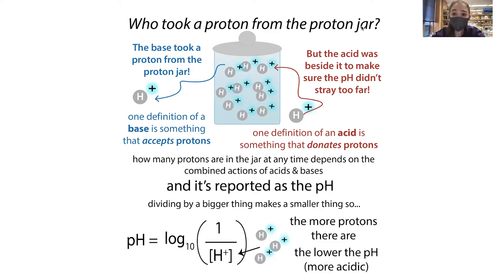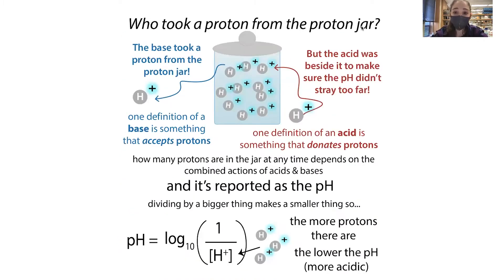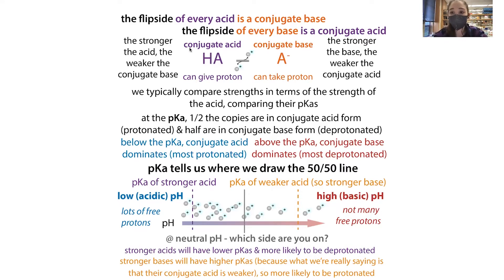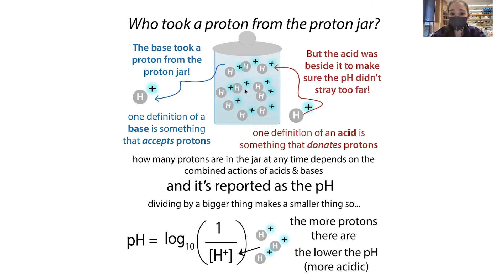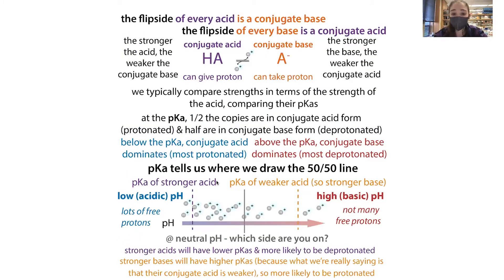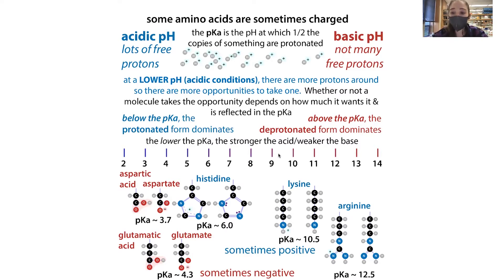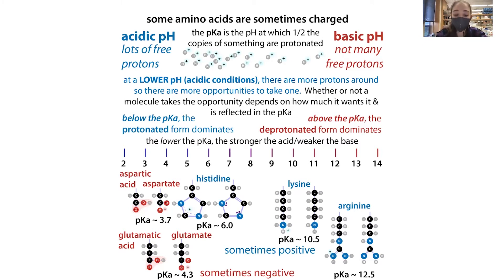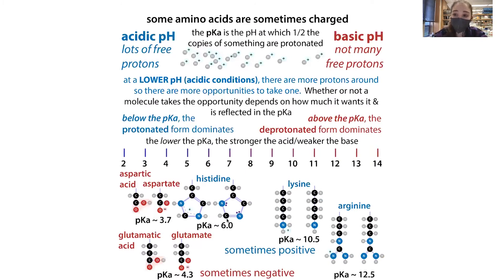Basic amino acids, comparing basicity, & predicting protonation states based on pH and pKa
I would always get really confused about why we call the negatively charged amino acids “acidic” and the + charged ones “basic.” So let me try to explain. One definition of an acid is something that donates a proton (H⁺) and one definition of a base is something that accepts an H⁺. Giving away protons is *always* acting as an acid and once something acts as an acid it has to act as a base and take a H⁺ before it can give it up again. So acid and base are 2 sides of the same coin (whose faces we call the conjugate acid & conjugate base), but the coin is “weighted” for different molecules so they prefer different forms. ⠀
We can describe how “weighted” they are using pKa, which is the pH at which 1/2 the molecules are protonated, and the “flipping power” is the pH (lower pH (more acidic) means more protons available, helping flip the coin to the conjugate base side). The pKa is the flipping power needed to flip half the coins.⠀
note: pH is a measure of proton availability. It’s a negative log of the *inverse* of the H⁺ concentration ([H⁺]) which means that lower pH (more acidic) corresponds to higher H⁺ concentration and higher pH (more alkaline/basic corresponds to lower H⁺ concentration. The logging also makes it so that small differences in the pH correspond to much more dramatic differences in H⁺ concentration. more
Some molecules, *strong* acids or bases have heavily weighted coins - they really want to give or take a proton and it’s hard to flip the coin back over to give it up again. Other molecules are *weak* acids or bases they go back and forth more easily.⠀
Amino acids are this weak kind. ALL *free* amino acids always have at least 2 chances to do so in their generic backbone, which has an amino group that can exist as -NH₃⁺ or -NH₂ & a carboxyl group which can exist as -COOH or -COO⁻. But some amino acids have an additional site that can act as an acid. We call these amino acids “ionizable” because, since a proton comes (or goes) with a + charge, giving one up or taking one will change the amino acid’s charge, and we call something that’s charged an ION (cation if it’s positively-charged and anion if it’s negatively-charged).⠀
If you look at the structure of the “basic” amino acids (Arg, Lys, or His) in its charged version, you’ll see it has an -NH₃⁺. The “extra” H is already there. How can something be a base if it doesn’t have room to take on a proton? It can’t - is *was* a base, acted like one, and gave us the positive form which we call the conjugate acid. Because it “wanted” to act as a base, it did and now it’s an acid. So it can’t act as a base again until it gives up a proton.⠀
On the opposite side of the coin, if you look at the structure of the “acidic” amino acids (Glutamatic acid (Glu) or Aspartic acid (Asp)) in its charged version (Glutamate or Aspartate, respectively), you’ll see it has a COO⁻. Where’s the H? It’s already gone! How can something be an acid if it doesn’t have a proton to give? It can’t - is *was* an acid, acted like one, and gave us the negative form which we call the conjugate base. Because it wanted to act as an acid it did and now it’s a base. So it can’t act as an acid again until it picks up another proton it can give up. Sound oppositely familiar?⠀
When we say an amino acid is “acidic” or “basic, we mean in its NEUTRAL form it acts as an acid or a base. The “acidic” amino acids (Glu & Asp) have a neutral form that gives up a proton (acts as an acid), leaving that amino acid negative. And the “basic” amino acids (Lys, Arg, & His) have a neutral form that accept a proton, making it positively charged.⠀
So the charged versions we see are the “conjugate” versions. And which version’s actually present at any given time depends on the pH (flipping power) and the coin weighted-ness (pKa). For the basic amino acids, these side chain pKas are: His: ~6.0; lysine: ~10.5; Arg: ~12.5⠀
Physiological (bodily) pH (outside of special compartments) is ~7.4, which is well below the pKa for lysine and Arginine. Lower pH means more protons around, and Lys & Arg’s relatively high pKas mean that they really want them, so Lys & Arg are usually positively-charged. Especially arginine. Histidine has a lower pKa which is closer to bodily pH so it exists in neutral and positively-charged forms and can go back and forth between them in order to facilitate reactions
Arg has several things in common with Histidine (His, His). BOTH have “extra” nitrogen atoms in their side chains, BOTH can be ➕ charged. And BOTH are able to better handle that charge by delocalizing among multiple atoms, becoming stabilized by RESONANCE. BUT Arg’s resonance occurs in a GUANIDIUM group. And it doesn't have the aromatic system draining electrons and weakening the bond to H. Unlike Arg, Lys’s charge is NOT stabilized by resonance. As a result, it’s more willing to give up H⁺ (act as acid), as evident in its lower pKa.